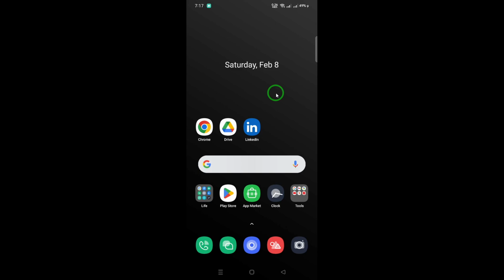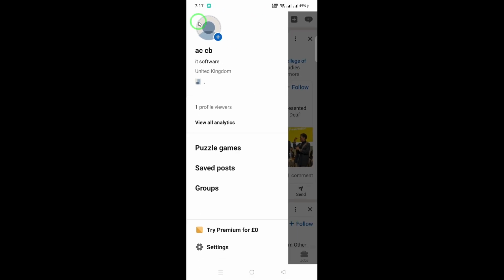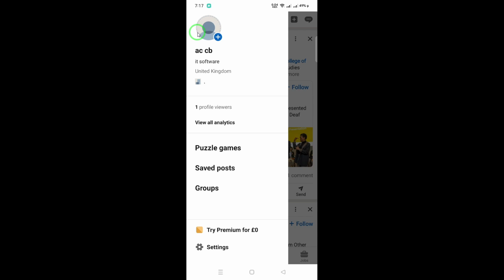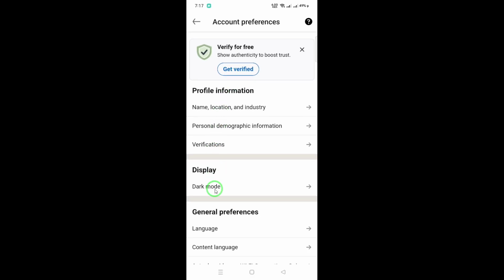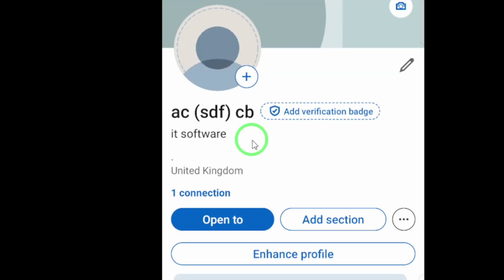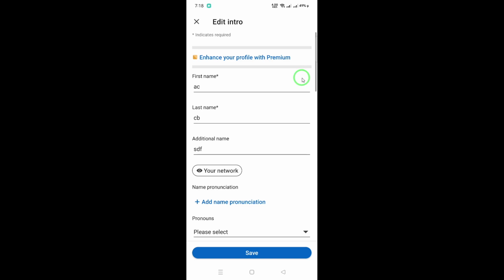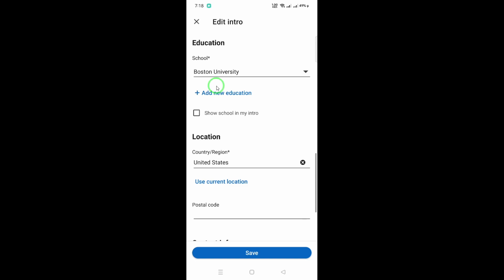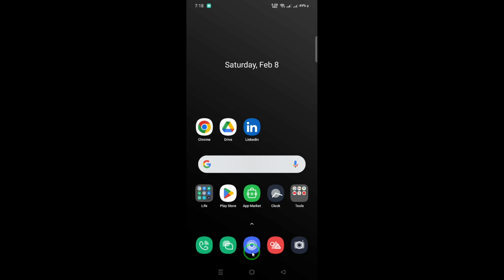How To Change Your City On LinkedIn (Updated)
Learn how to easily update your LinkedIn location! This video provides a quick and simple guide to changing your city on LinkedIn using the updated app interface.

Here's how to change your city on LinkedIn:

1. Open LinkedIn app

2. Click on Me icon at the top left corner

3. Enter to Settings, then Account preferences

4. Under Profile information, click on Name, location, and industry

5. Click on Edit icon

6. Under Location, change your City

7. Click Save

Timeline:
00:00 Start
00:12 How to do it
01:05 End